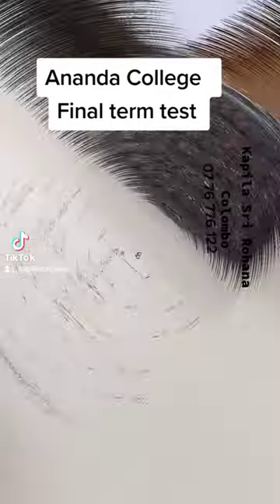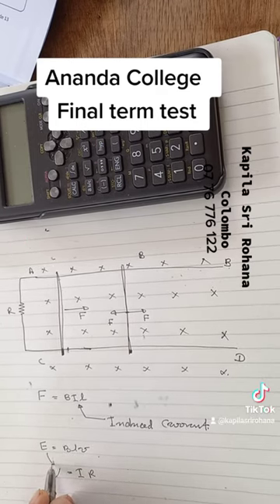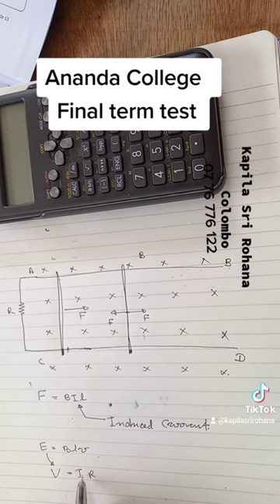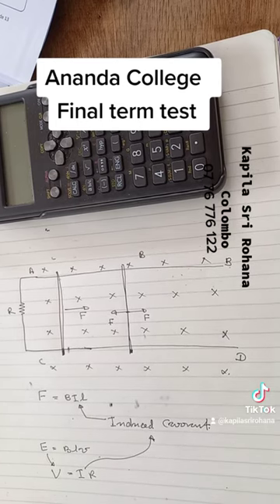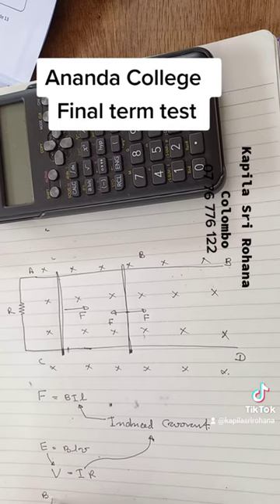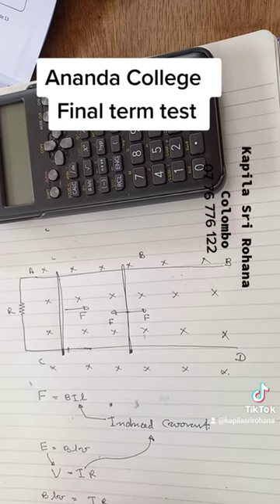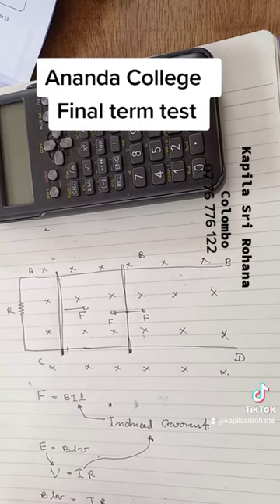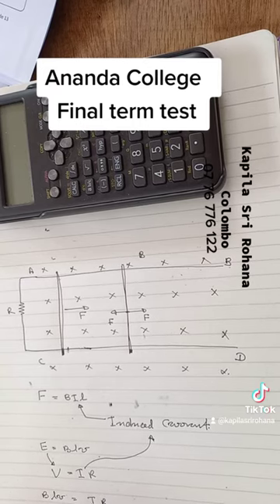Ananda College , Physics English medium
School paper discussion